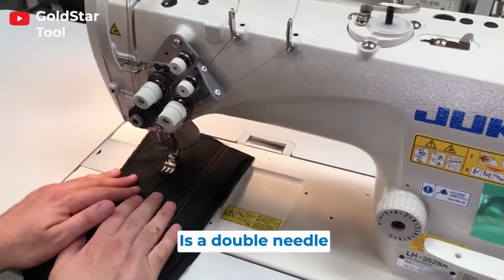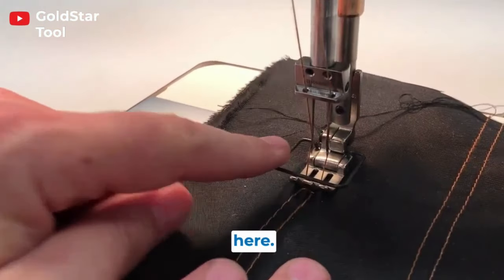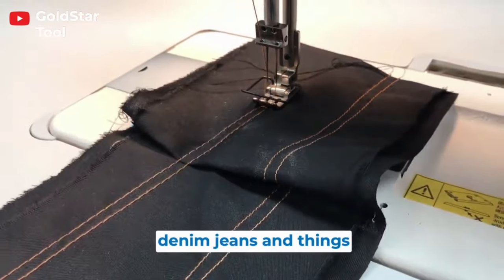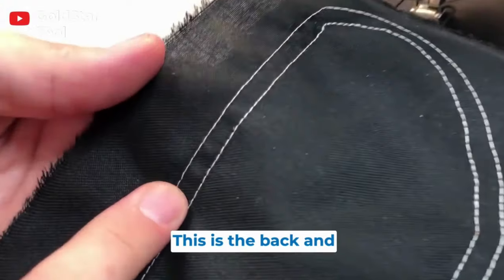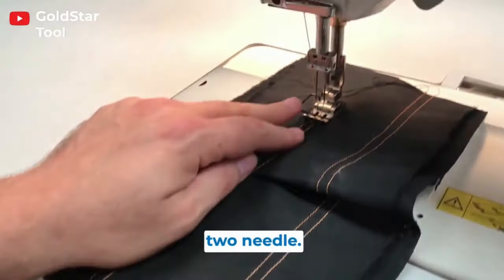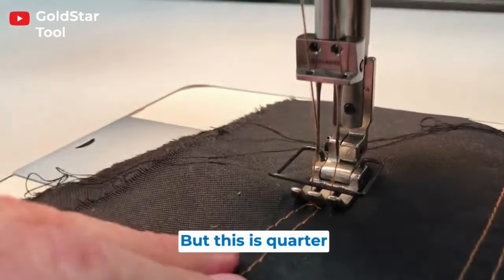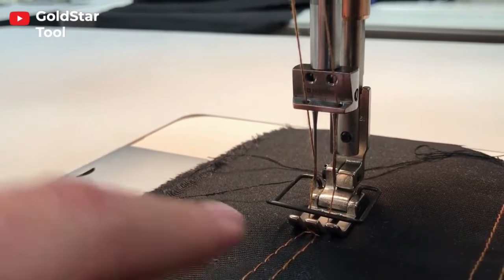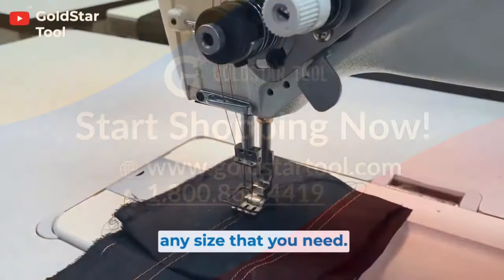Juki LH-3528A - Industrial Sewing Machine Tutorial - Goldstartool.com